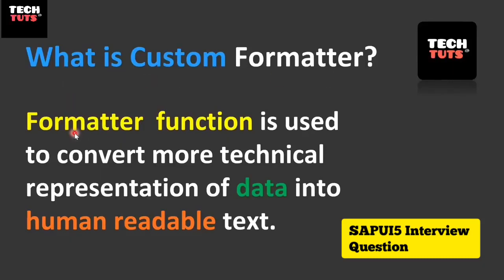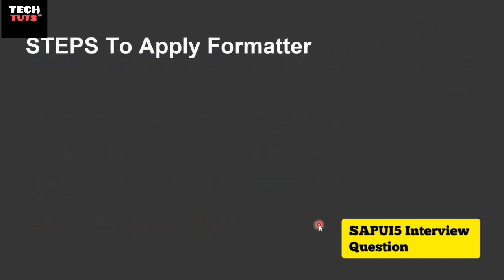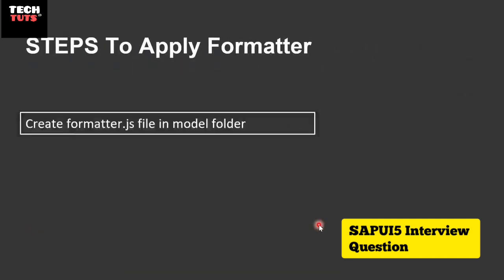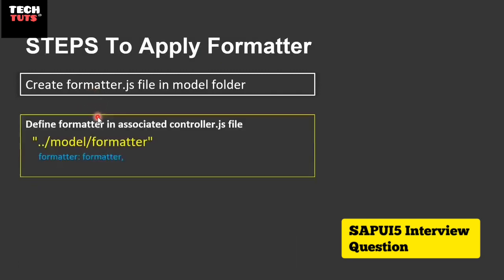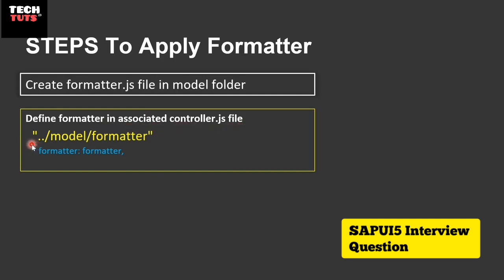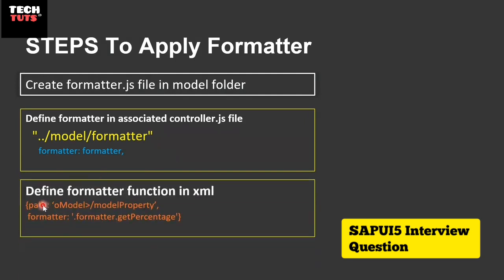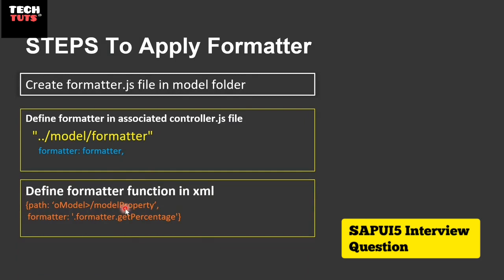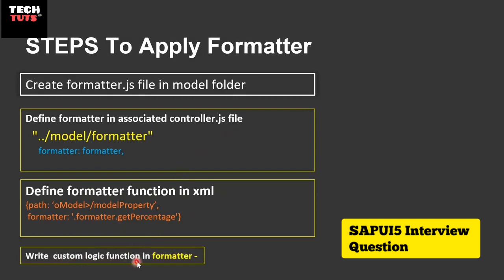What is a formatter in SAPUI5?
In this video, you will learn how to answer the SAPUI5 Interview questions?

Q.1 What is a custom formatter in SAPUI5?
Ans. Watch this video. ah-hah :)